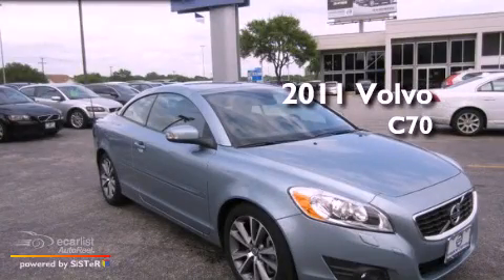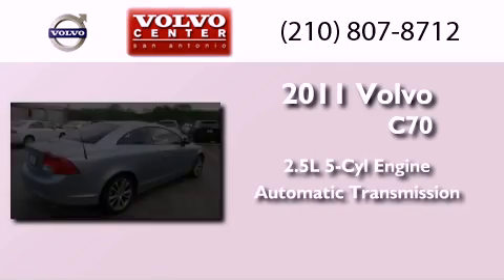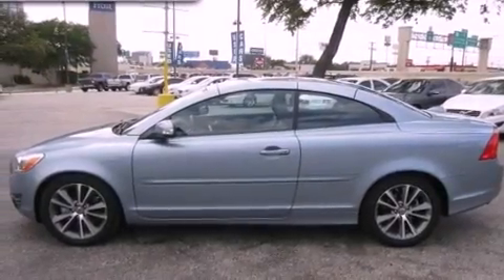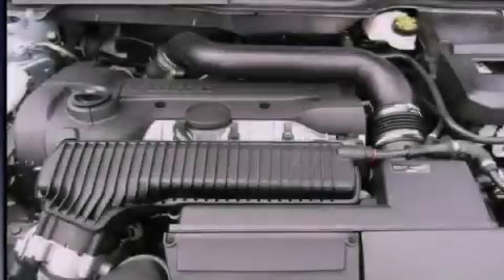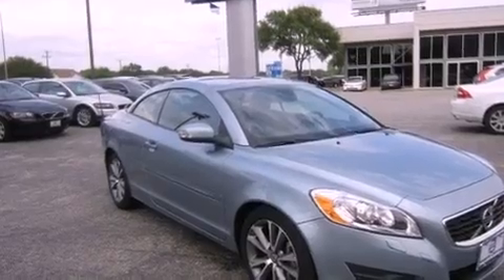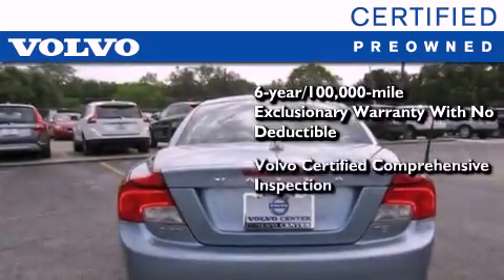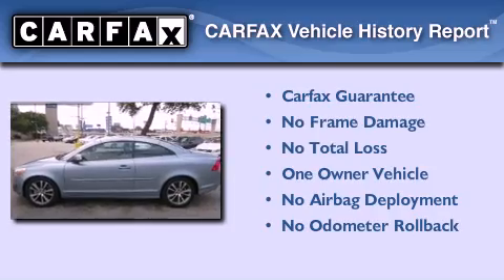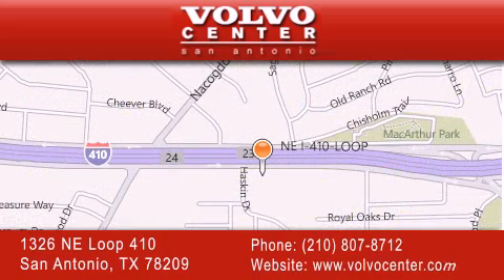2011 Volvo C70 San Antonio TX 78209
Year : 2011
 Make : Volvo
 Model : C70
 Engine : 2.5L turbocharged I5 engine
 Trans . : Automatic
 Exterior : Blue
 Miles : 14,727
 Interior : Other

 1326 N.E. Loop 410